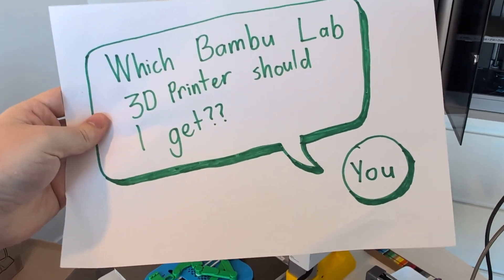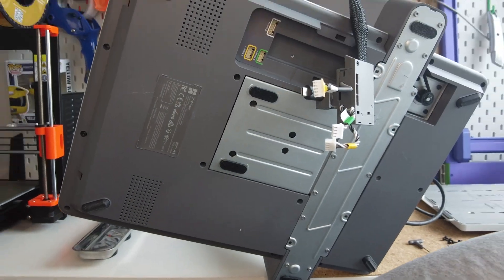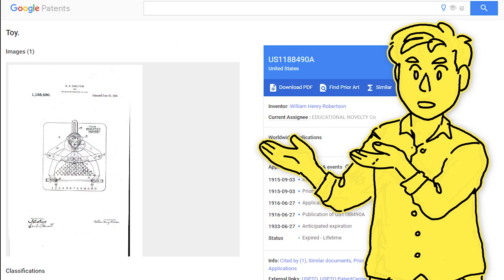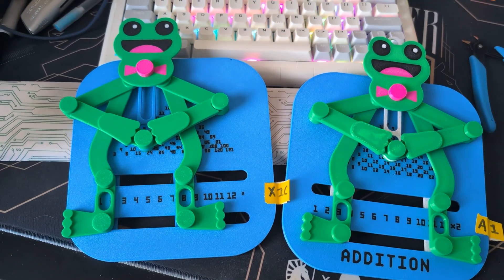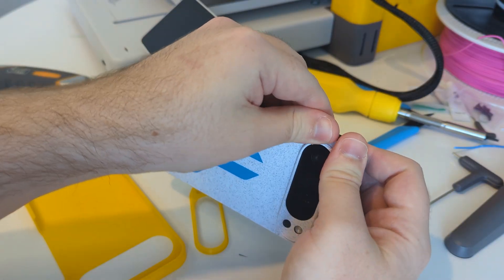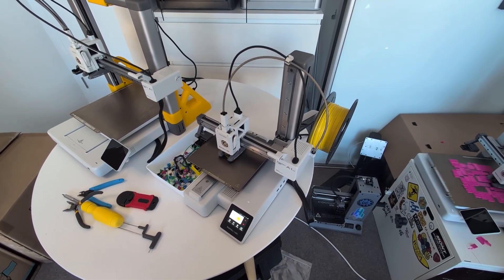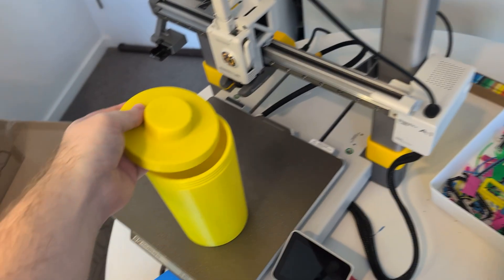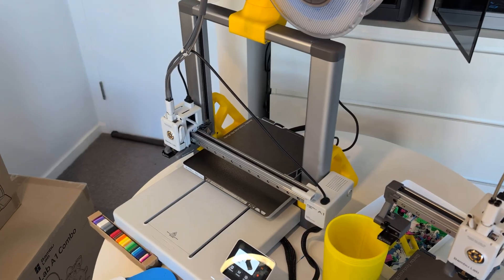Which Bambu 3D Printer should you get?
In this video, I take a look at the Bambu Lab A1 3D printer, exploring its features and why it's a good middle ground between cost and performance. From unboxing and assembly to hands-on printing tests with both the A1 and A1 Mini, we cover everything you need to know. We also compare it with other models like the P1P and X1C, discuss the AMS and AMS Lite, and share honest observations on print quality and usability. Whether you're a beginner or an experienced 3D printing enthusiast, this video will help you determine if the A1 is right for you.

00:00 Introduction
00:43 Unboxing and Setup of the A1 Combo
01:16 The New A1
02:06 First Impressions
02:44 AMS Lite Features and Compatibility
03:31 Comparing Print Quality Across Models
07:56 A1 Mini
11:25 Final Thoughts and Recommendations